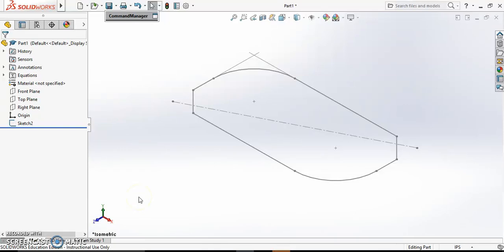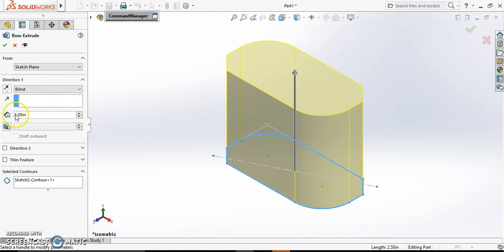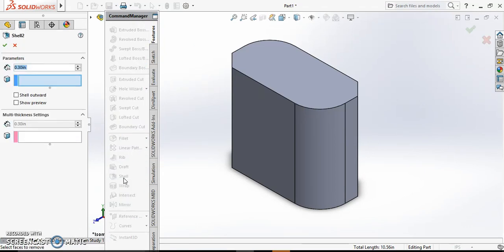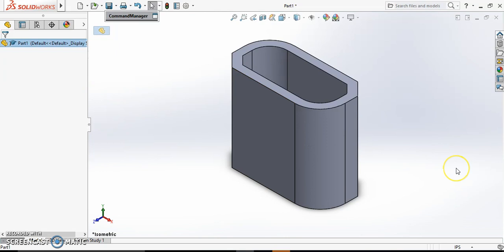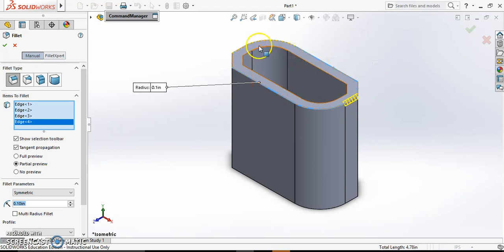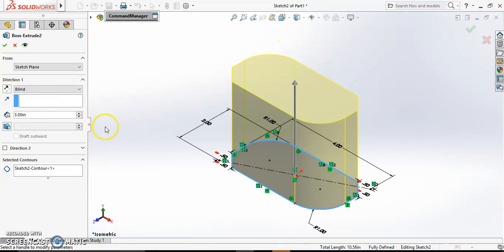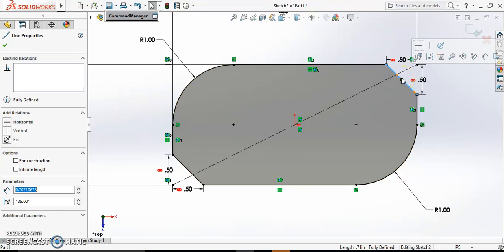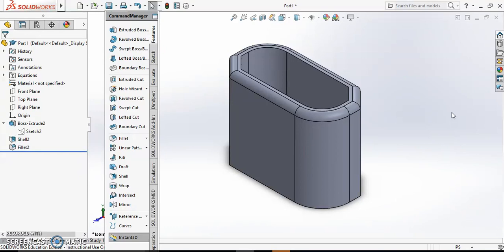Pencil Holder part 2